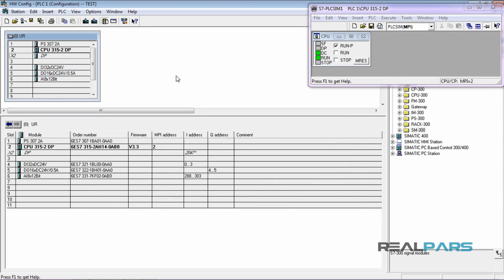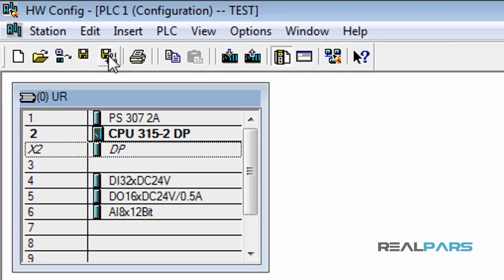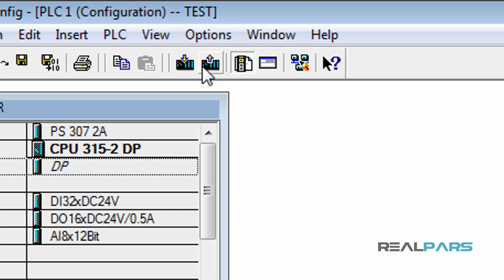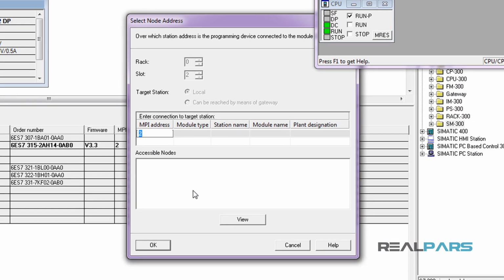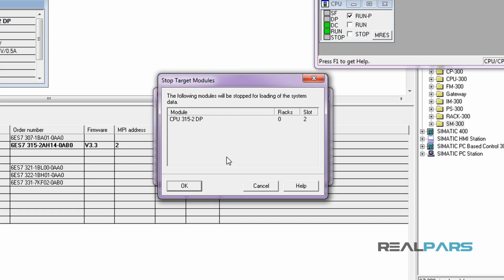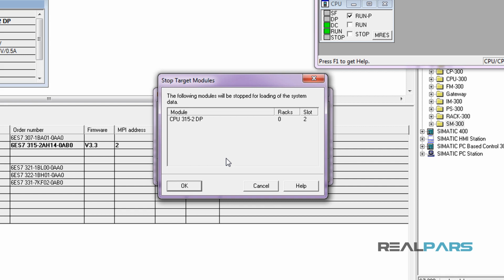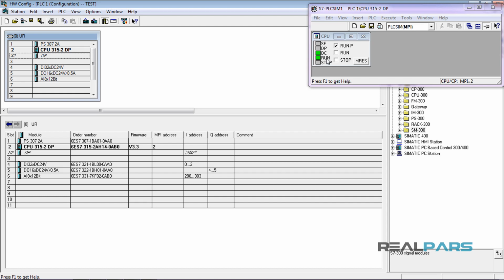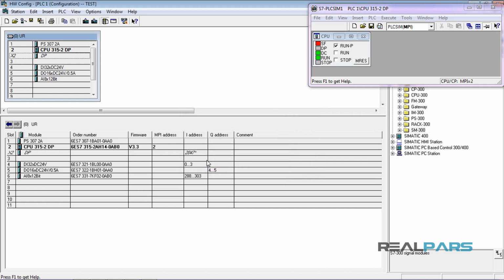33 Как загрузить аппаратное обеспечение в ПЛК